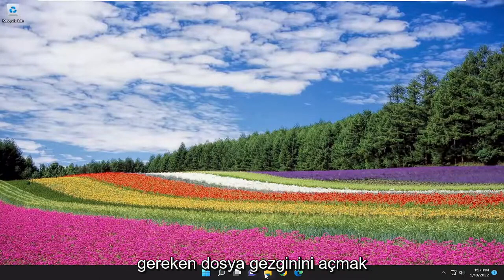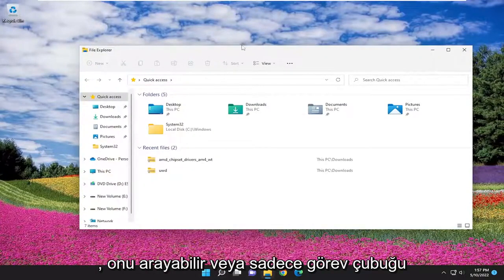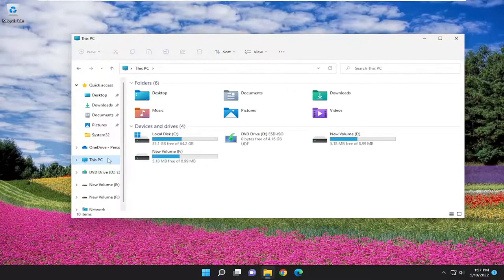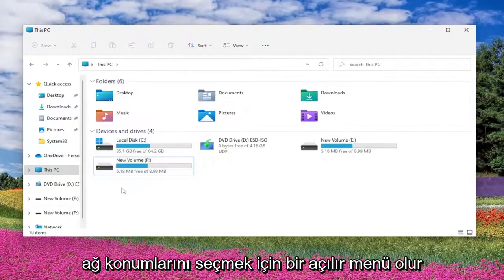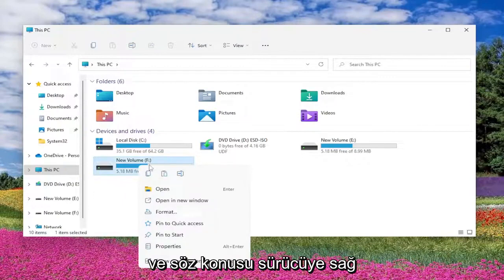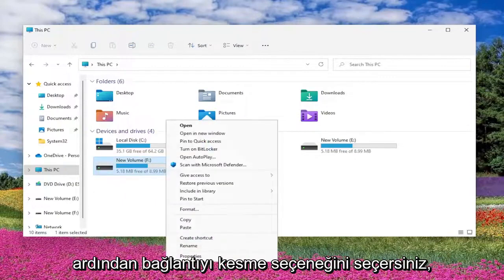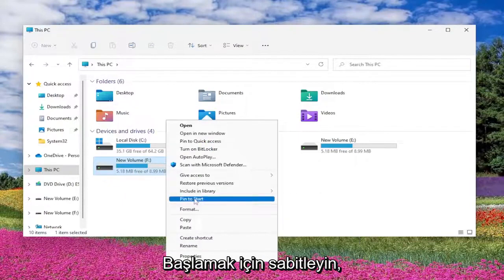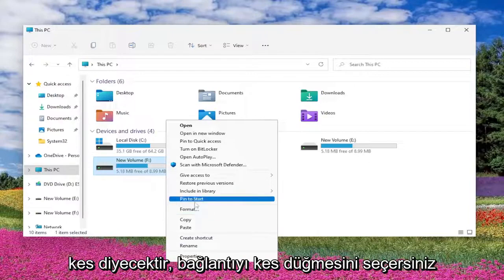Windows 11/10'da Ağ Sürücüsü Nasıl Kaldırılır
Windows 11/10'da Ağ Sürücüsü Nasıl Kaldırılır [Öğretici]

Windows 10 ve Windows 11'de, bir sürücüyü eşleme özelliği, ağa bağlı başka bir aygıtta depolanan dosyalara hızlı erişim oluşturmanıza olanak tanır. Ancak, artık ihtiyacınız olmadığı, ağdaki ayarlar değiştiği veya bir eşleme sorununu gidermek için bağlantıyı kesip yeniden bağlanacağı için eşlenmiş bir ağ sürücüsünü kaldırmanız gerekebileceği zaman gelecektir.

Nedeni ne olursa olsun, Windows 10, Dosya Gezgini, Komut İstemi ve hatta Kayıt Defteri'ni (ilk iki yöntem işe yaramazsa) kullanarak bir ağ sürücüsünün bağlantısını kesme (eşlemesini kaldırma) araçlarının yanı sıra eşleme yeteneği içerir.

Bu kılavuzda, Windows 10/11'de bir ağ sürücüsünü kaldırmanın üç yolunu öğreneceksiniz.

Bu eğitimde ele alınan sorunlar:
ağ sürücüsü pencerelerini kaldır
Windows 10 ağ sürücüsünü kaldır
Windows 11 ağ sürücüsünü kaldır
ağ sürücüsünü kaldır Windows 10 powershell
bağlantısı kesilen ağ sürücüsünü kaldır windows 10
ağ sürücüsünü kaldırma windows 10
bir ağ konumunu kaldır windows 10
bir ağ sürücüsünün eşlemesini kaldırma windows 10

Windows 11 veya Windows 10, ağda bulunan herhangi bir sürücüyü veya klasörü Ağ Sürücüsü olarak eklemenize olanak tanır. Ağ konumuna gidip ona erişmek için zaman harcamak yerine ona erişmeyi kolaylaştırır. Bununla birlikte, ağ klasörleriyle işiniz bittiğinde, diğerlerini kaldırmak en iyisidir; yalnızca Bu PC'ye erişim süresini artırır. Bu eğitim, Windows 11/10'da Ağ Sürücüsünün nasıl kaldırılacağı konusunda rehberlik edecektir.

Windows dizüstü bilgisayarınızda veya bilgisayarınızda ağ sürücülerini ve diğer konumları eşlemek, yerel alan ağınızdaki uzak verileri elinizin altında tutmanın iyi bir yoludur. Ancak, bir noktada, bu sürücü eşlemelerinden bazılarını silmek ve yalnızca düzenli olarak kullandığınızları saklamak isteyebilirsiniz. Bu eğitimde, size bunu tam olarak nasıl yapacağınızı gösteriyoruz.